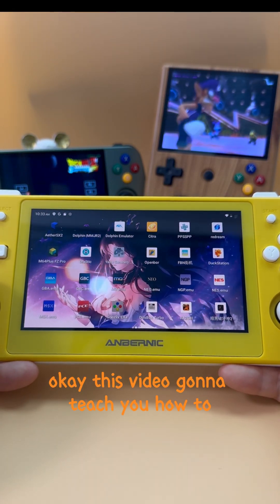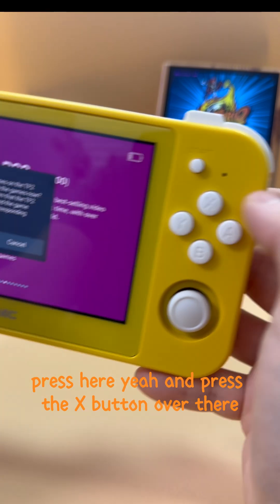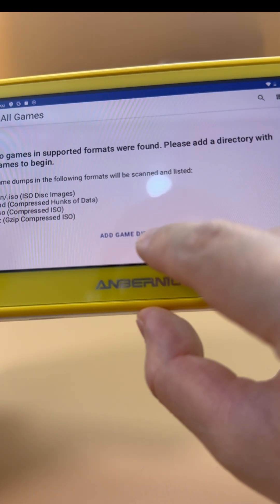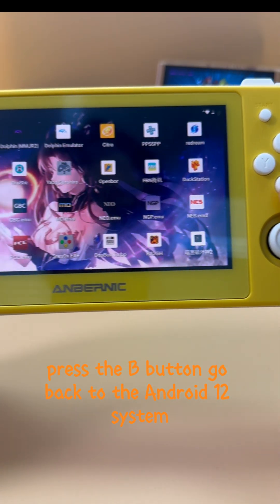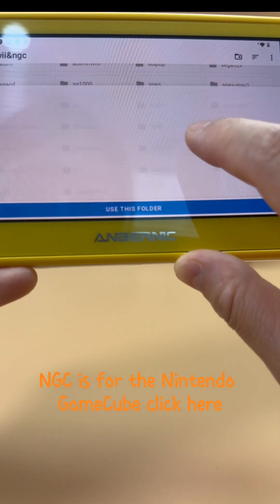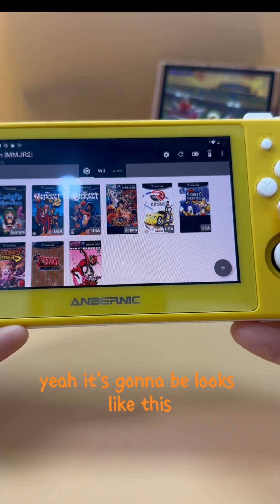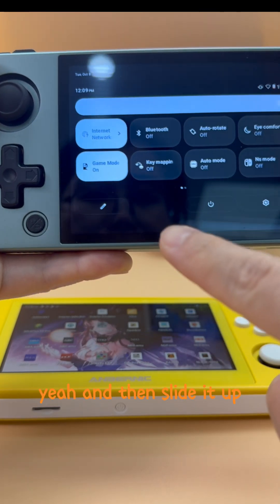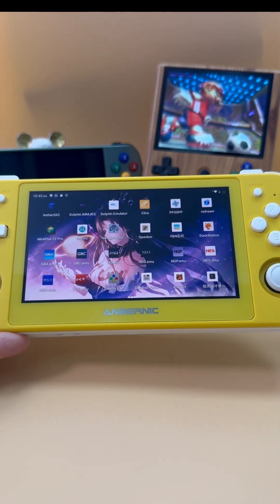14、The Installation of 256GB Game Card for RG505/RG405M/RG405V